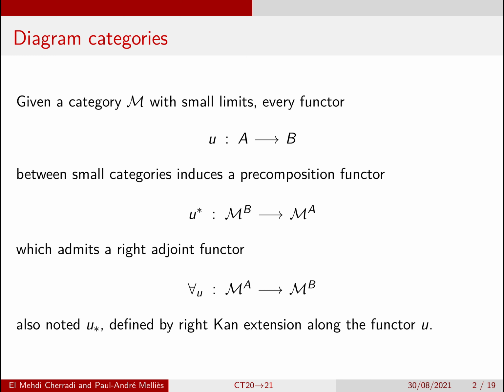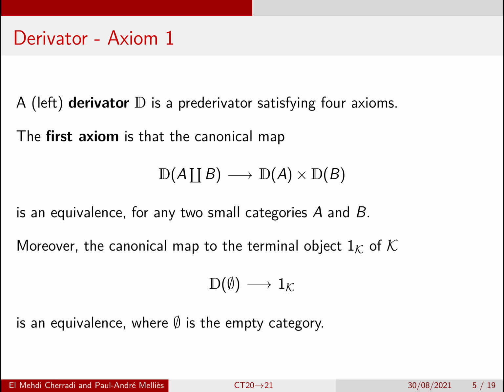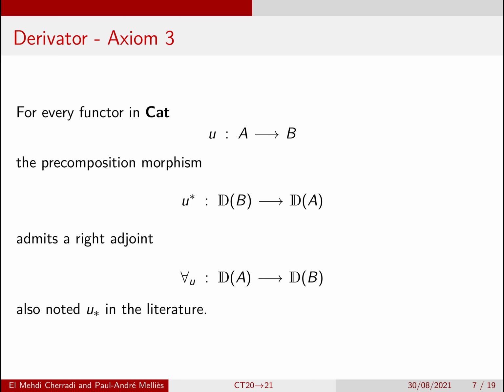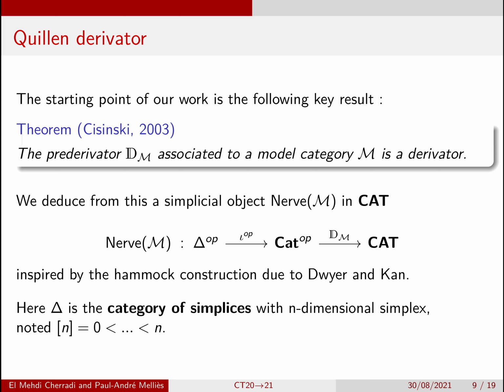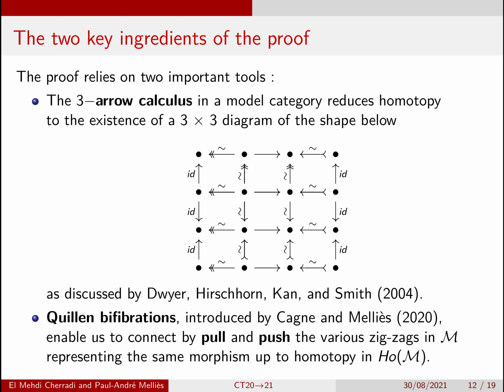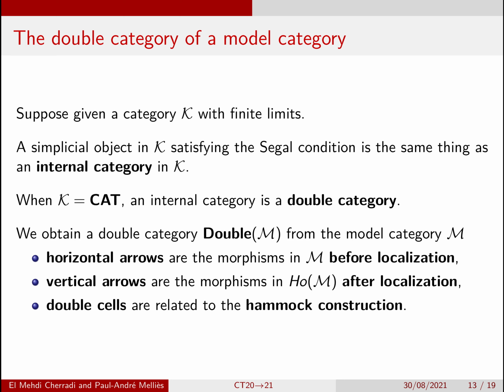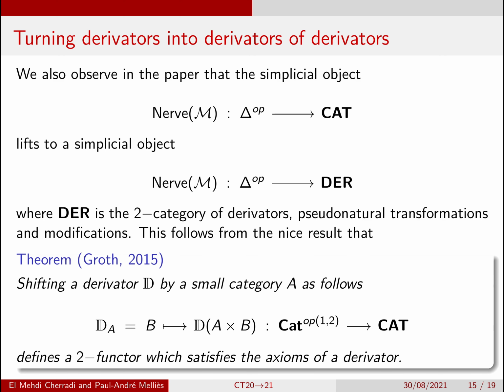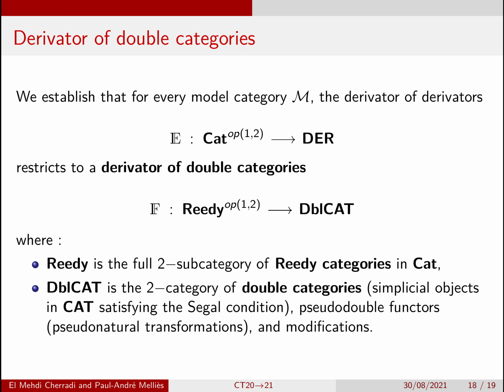Cherradi - Every model category induces a derivator valued in double categories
In this presentation, we are interested in the notion of derivators introduced by Grothendieck to axiomatize the study of abstract homotopy. Precisely, we establish that every model category induces a double category relating the categorical structure before and after localization. Furthermore, we show that this construction yields a 2-functor that satisfies the axioms for derivators.